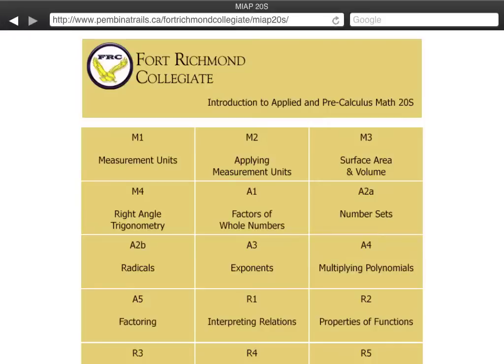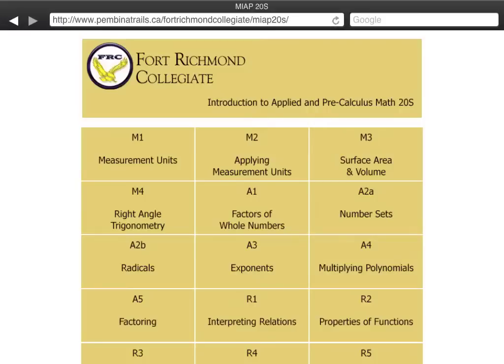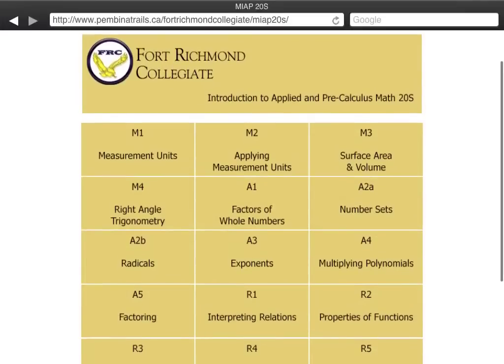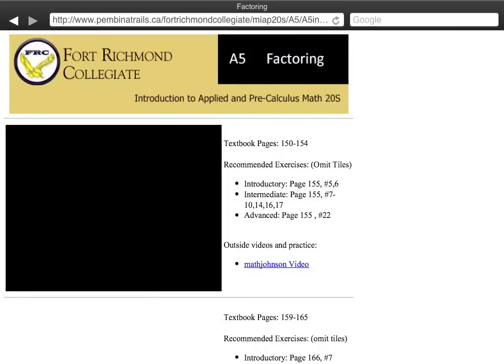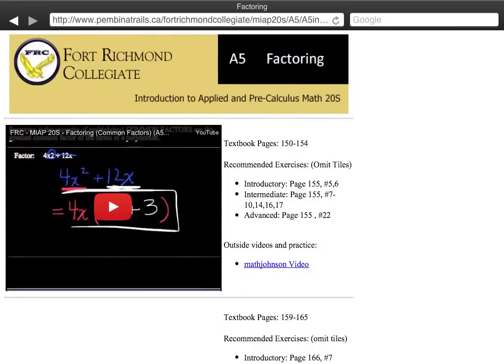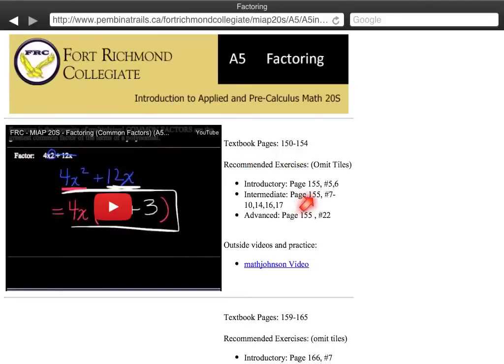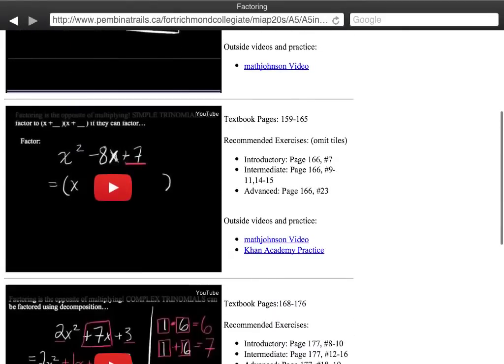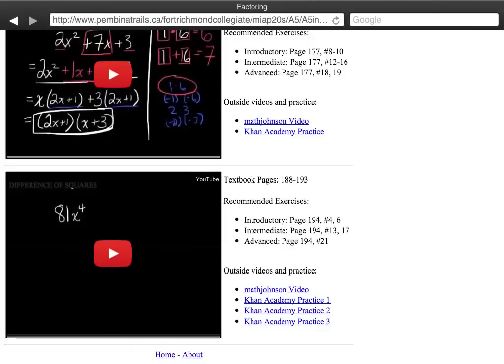About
The Math Department at Fort Richmond Collegiate - in Winnipeg, Canada - has set about to record videos on every curricular outcome in Pre-Calculus Math. We will host these videos through but also post our videos on YouTube for all to watch for free. The videos we create are not intended to replace classroom instruction but to enhance it. Previewing (flipping) classes; preparing for assessments; informing parents; guiding self-learning; helping with feedback on assessments and correction of past errors - these are some of our intended uses for the videos. Currently, we are slated to complete the Introduction to Pre-Calculus and Applied Math (MIAP) 20S videos by June, 2013 with a goal of launching our first flipped classroom site in the fall!